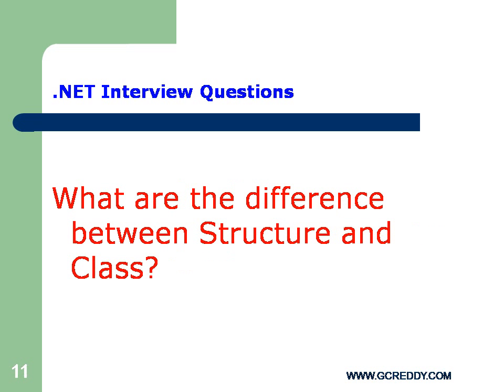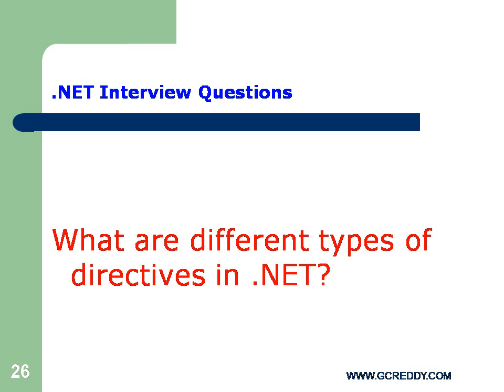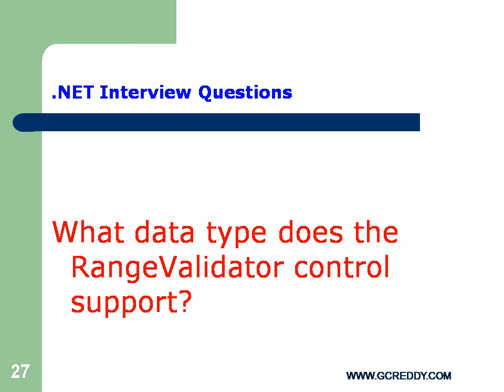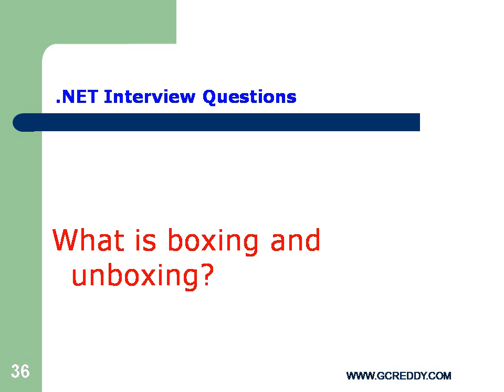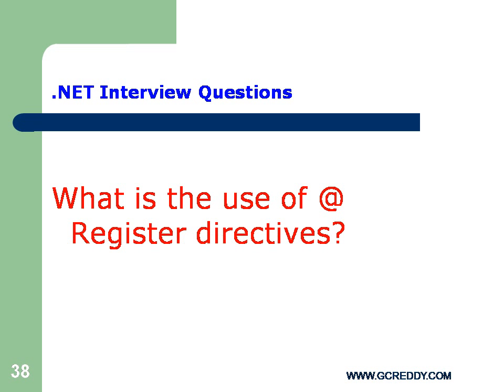dot Net interview questions part-1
.NET interview questions and answers Part -1